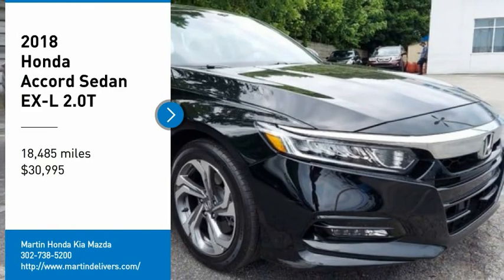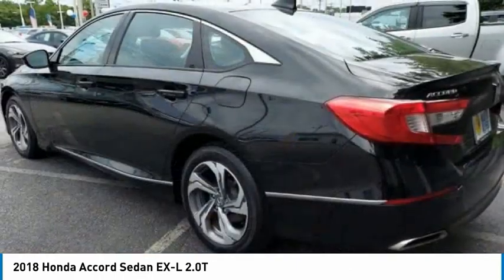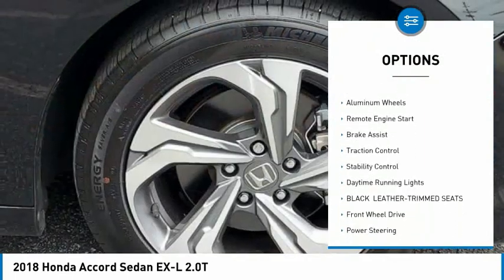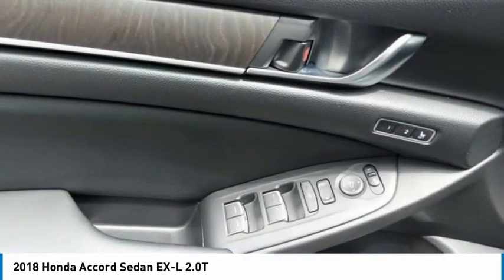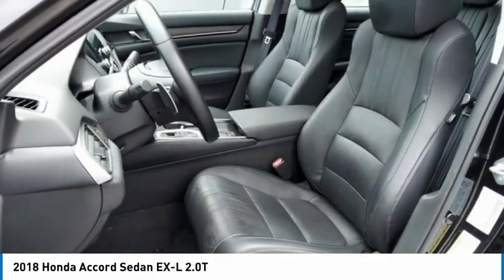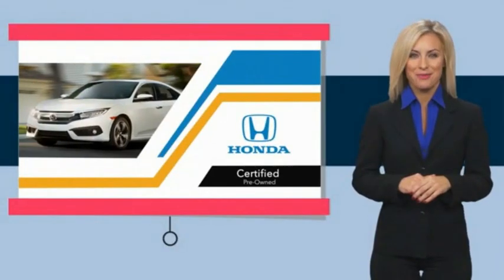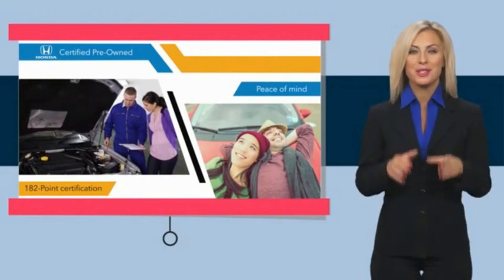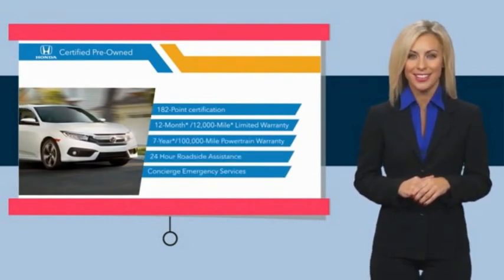2018 Honda Accord Sedan Martin Honda Kia Mazda T16534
2018 Honda Accord Sedan EX-L 2.0T

Certified. Black 2018 Honda Accord EX-L 2.0T FWD 10-Speed Automatic I4 DOHC 16V Turbocharged Apple CarPlay/Android Auto, Power moonroof.Recent Arrival! 23/34 City/Highway MPGHondaTrue Certified Details:* Vehicle History* Limited Warranty: 12 Month/12,000 Mile (whichever comes first) after new car warranty expires or from certified purchase date* Powertrain Limited Warranty: 84 Month/100,000 Mile (whichever comes first) from original in-service date* Warranty Deductible: $0* 182 Point Inspection* Vehicles purchased within New Vehicle Limited Warranty period: extends New Vehicle Limited Warranty to 4 years*/48,000 miles*. Roadside Assistance for the duration of the Certified Pre-Owned Limited Warranty. Up to two complimentary oil changes within the first year of ownership. SiriusXM 90-Day Trial* Roadside Assistance* Transferable WarrantyAwards:* JD Power Automotive Performance, Execution and Layout (APEAL) Study * ALG Residual Value Awards, Residual Value Awards * NACTOY 2018 North American Car of the Year * 2018 KBB.com 10 Most Awarded Brands * 2018 KBB.com Brand Image AwardsKelley Blue Book Brand Image Awards are based on the Brand Watch(tm) study from Kelley Blue Book Market Intelligence. Award calculated among non-luxury shoppers. Kelley Blue Book is a registered trademark of Kelley Blue Book Co., Inc.